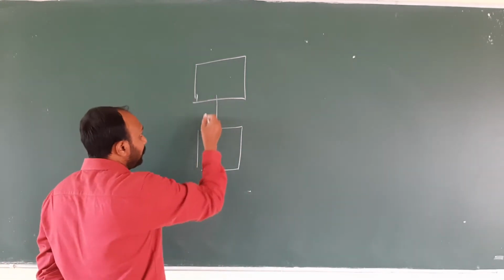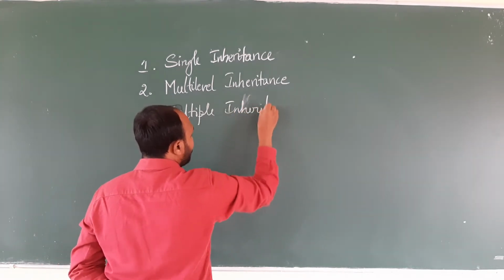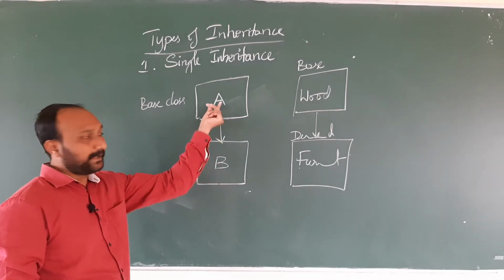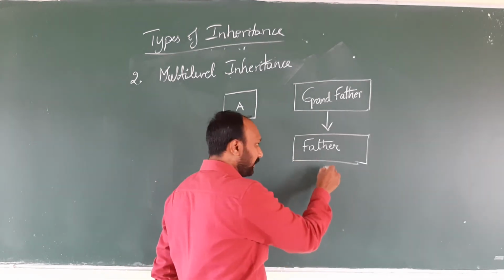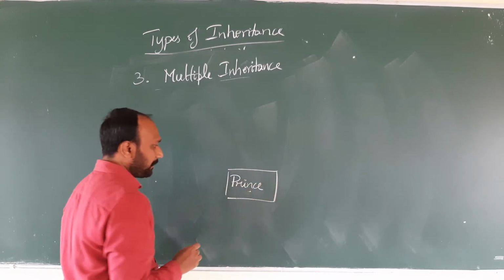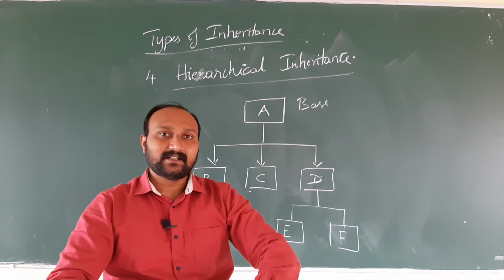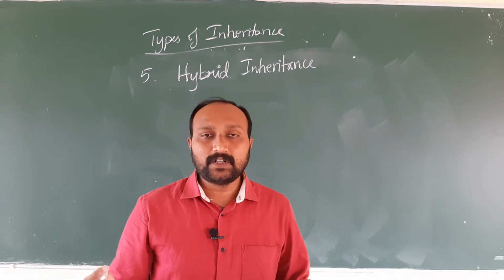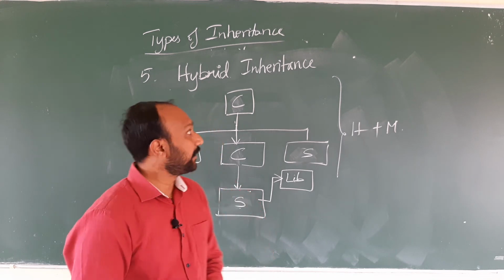Inheritance #3 | types of inheritance